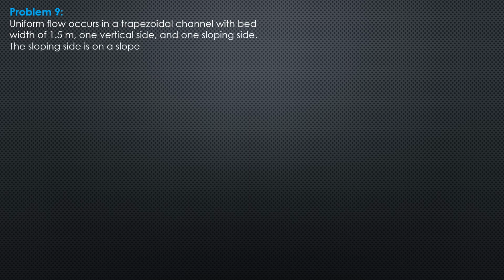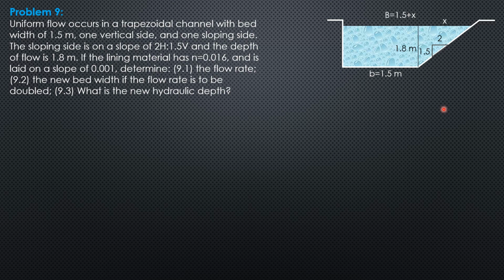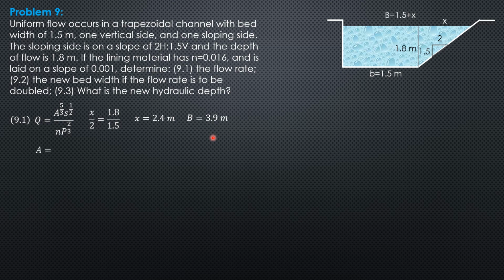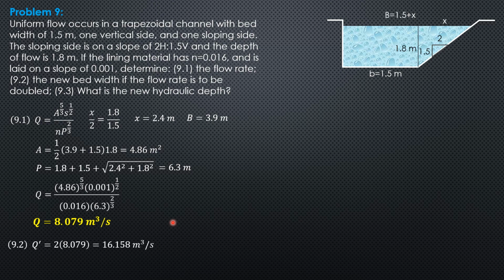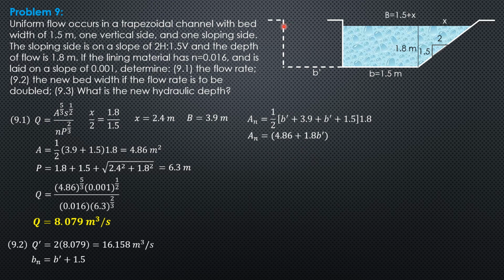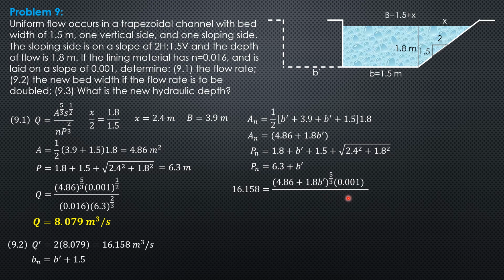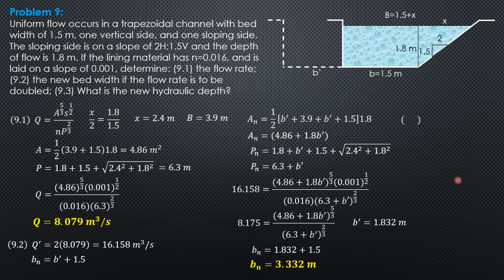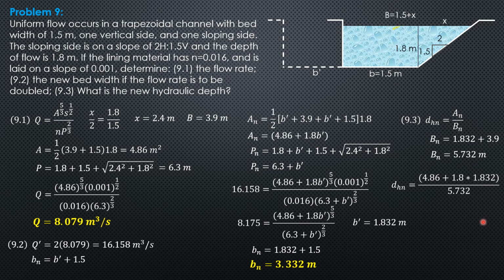OPEN CHANNELS, Example 9